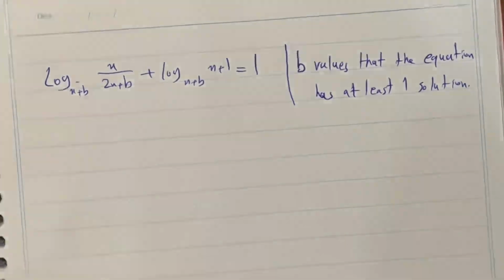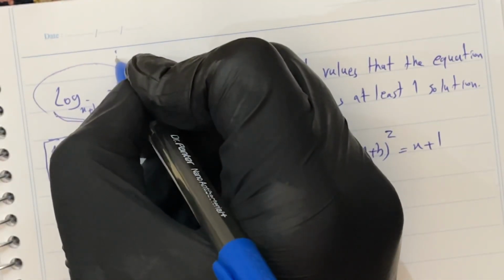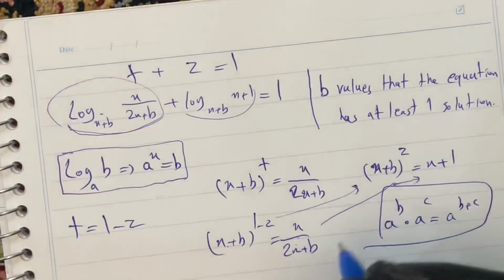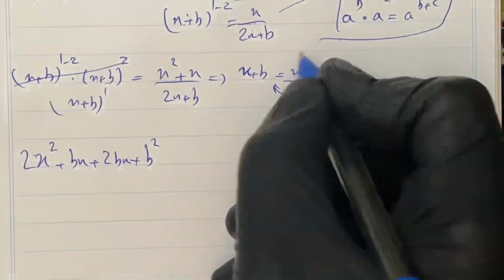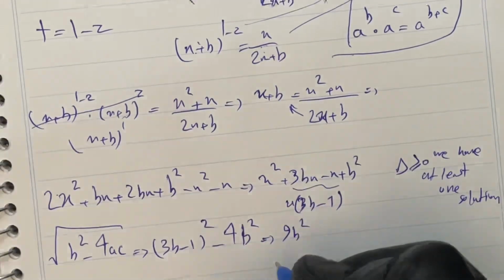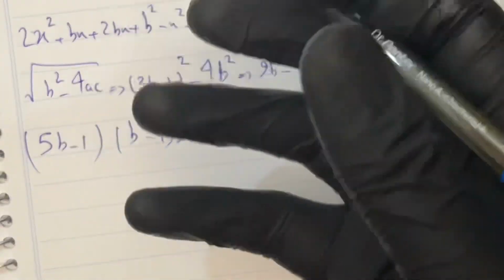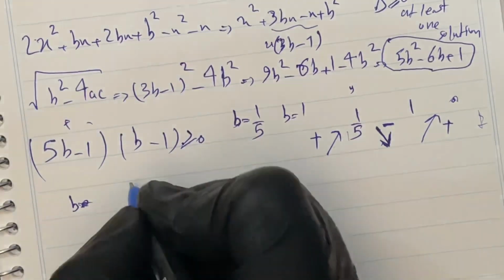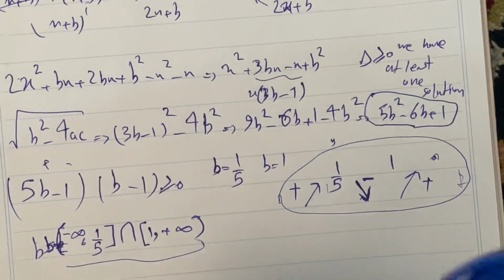Tricky Olympiad Problem Made Easy! | YOU MUST KNOW THIS TRICK!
1.
2.
3.
4.
5.
6.
7.
8.
9.
10.
11.
12.
13.
14.
15.
16.
17.
18.
19.
20.
21.
22.
23.
24.
25.
26.
27.
28.
29.
30.
31.
32.
33.
34.
35.
36.
37.
38.
39.
40.
41.
42.
43.
44.
45.
46.
47.
48.
49.
50.
51.
52.
53.
54.
55.
56.
57.
58.
59.
60.
61.
62.
63.
64.
65.
66.
67.
68.
69.
70.
71.
72.
73.
74.
75.
76.
77.
78.
79.
80.
81.
82.
83.
84.
85.
86.
87.
88.
89.
90.